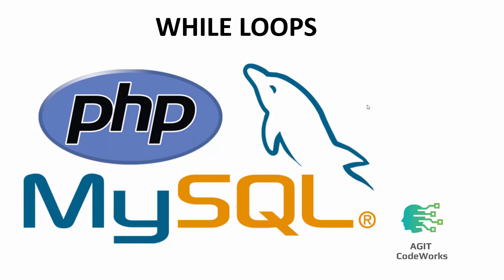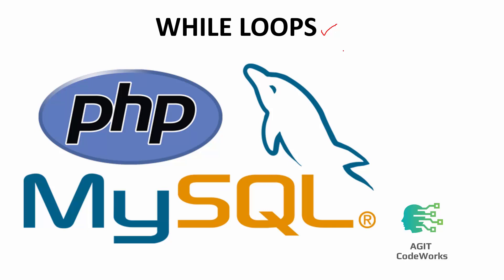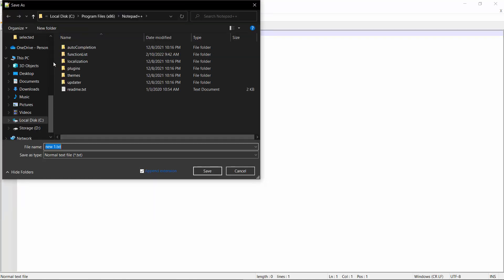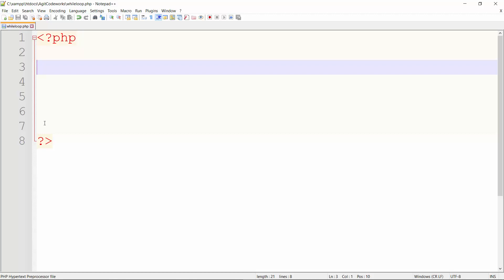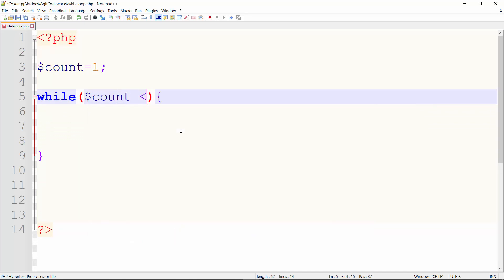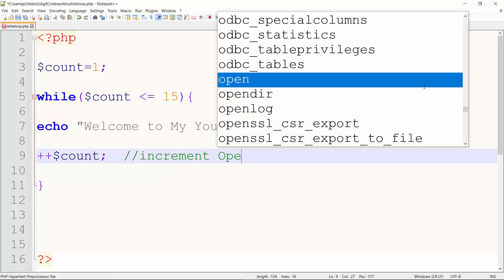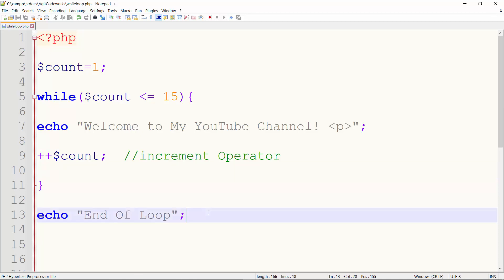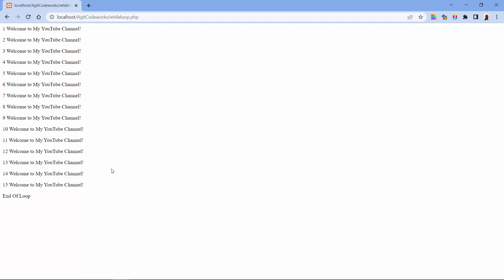10 - For Loops in PHP - looping Constructs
Here we explore how the for loop works , the for loop just like the while loop is a looping construct in PHP , very instrumental in Web Development and Programming as a whole Get how it works on this video